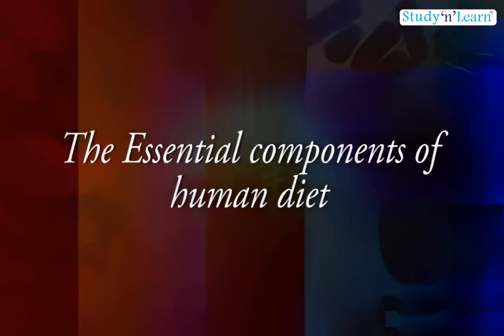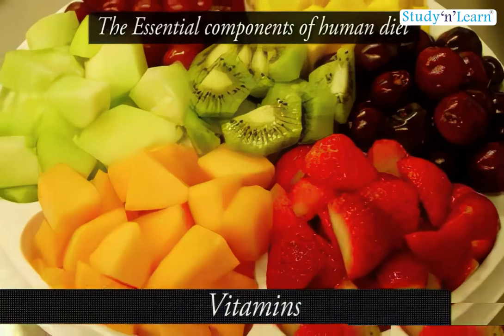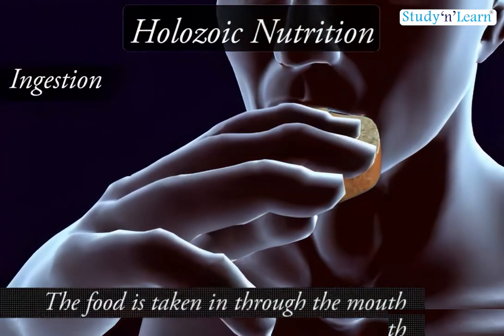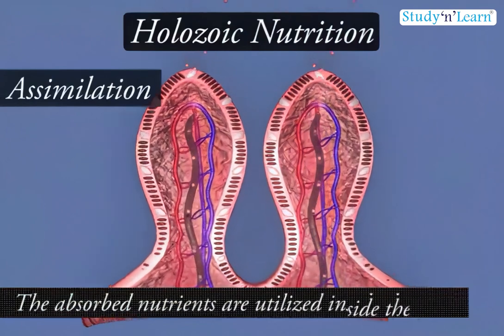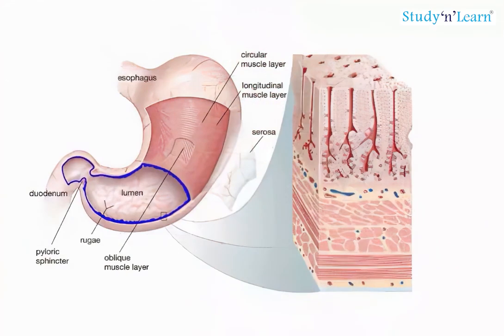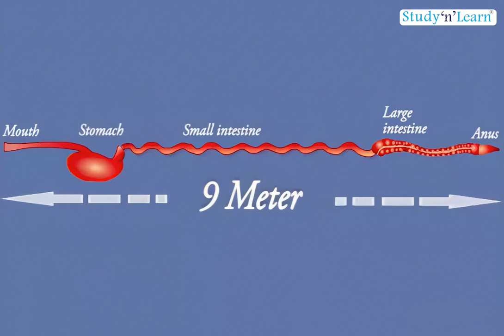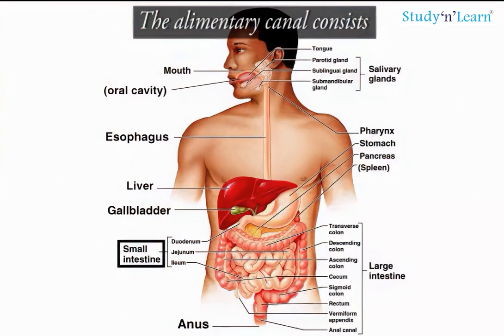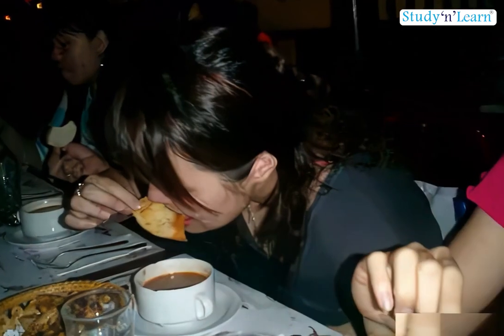Nutrition In Humans | Life Processes | Class 10 Science | Chapter 5 NCERT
Welcome to our Class 10 Science video on "Nutrition in Humans," a key part of the chapter "Life Processes."

This video will explore how the human body takes in food, breaks it down, and absorbs nutrients to keep us healthy and energetic. We will explain the digestive system step by step, including the roles of the mouth, stomach, intestines, and other organs.

You will learn about the importance of enzymes, bile, and other digestive juices that help in the process.

Happy Learning!